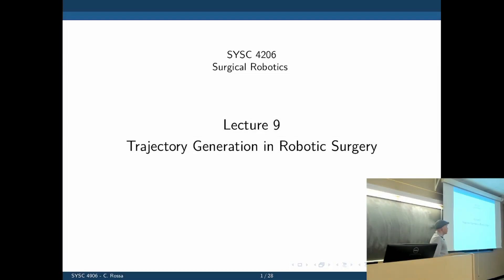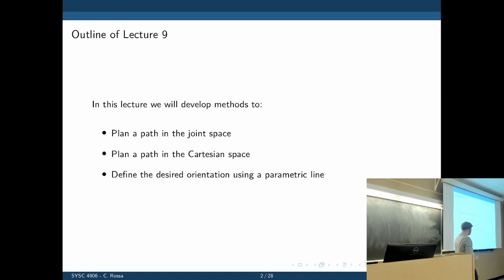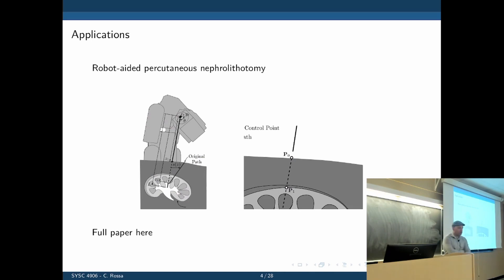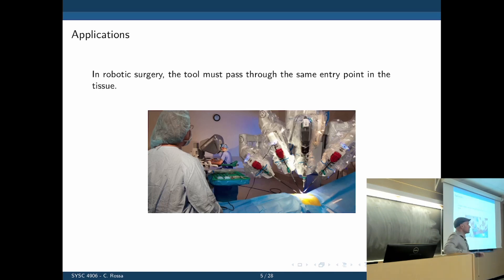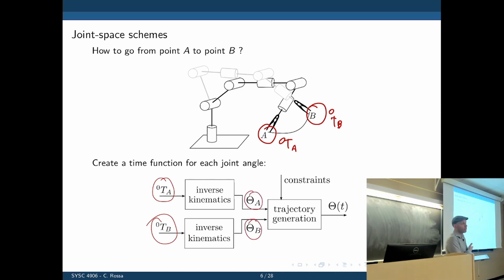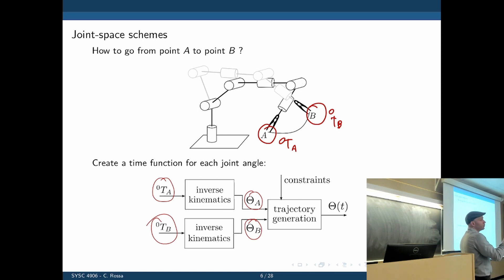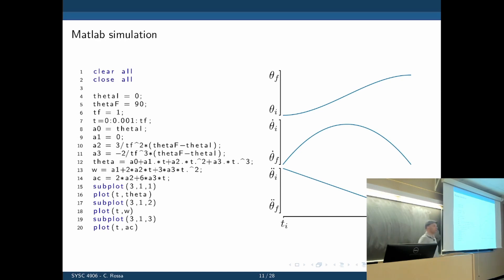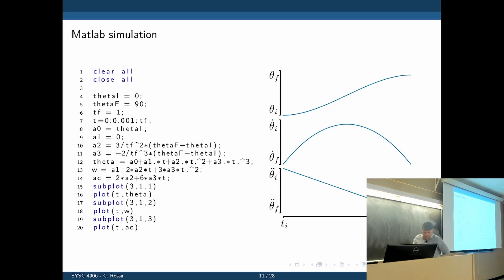SYSC 4206 (Surgical Robotics) Lecture 9: Trajectory generation in robotic surgey